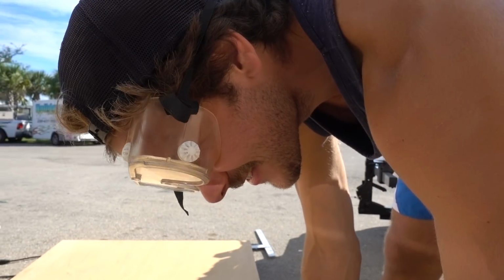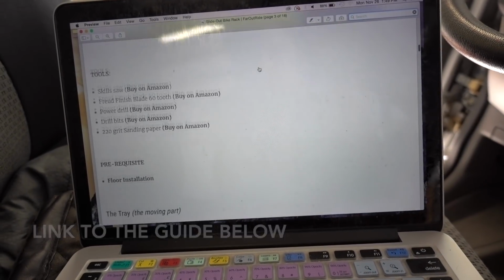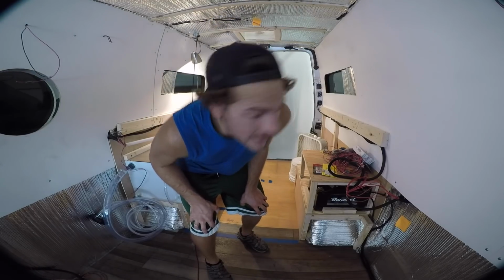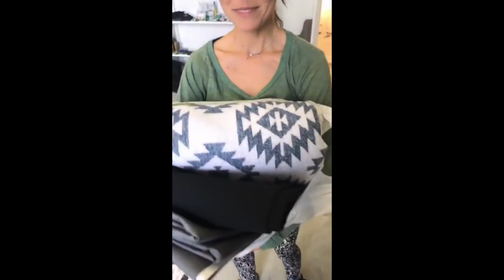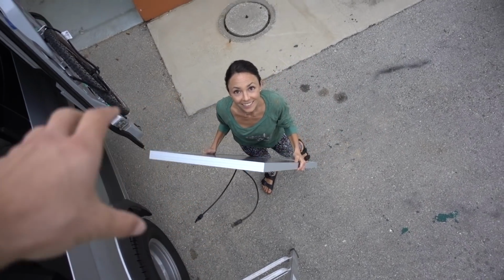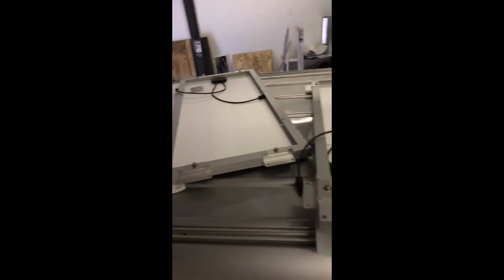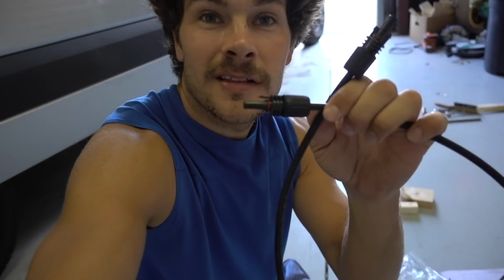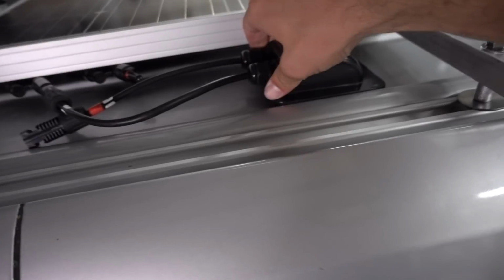Converting a Sprinter Van | Week 4 | The BEST Sliding Bike Rack + Installing Solar!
And if you know anyone who might enjoy, please share the ♡
From building our BEAUTIFUL sliding bike rack to picking out the cloth for our curtains/cushions to receiving our custom sparkle composting toilet (?!), and nearly finishing the installation of our solar, week 4 was full of some pretty big projects!! I've been super proud of Drew for the incredible work he's been doing, so be sure to give him some love in the comments below ;)

The best part of the vanlife for us is the amazing community behind it and we love giving back what we can ♡
► To start back at the beginning of this series and to get filled in on our 3 years of VanLife Europe travels, start here:
As seen in this week's video...

Tours of vans we’ve lived in (1:19):

Far Out Ride’s sliding bike rack (1:48):

Full Extension Lock In/Out Drawer Slide for the bike tray (48"):

Sparkly Kildwick urine diverter for compost toilet (6:22):

Solar panels (6:59):

Amazing, self-leveling, leak-proof, LAP Sealant:

Solar Weatherproof Cable Connector (13:43):

Van Kookz roof rack video (7:57):

+ Additional solar gear:
Renogy brackets (9:21):

MC-4 Connectors + Cable (10:44):

Multi-Tool Wire Stripper/Crimper/Cutter (11:38):

Extension Cable:
All videos made by Brittany, starring Drew!

Also, you can shop (for holidays, birthdays, everyday things, VanLife things) via our beautifully organized Amazon Shop, made especially for you:
FAQ

MAIN VLOGGING CAMERA
DSLR CAMERA
ALL OTHER PHOTO/VIDEO GEAR

2.5 GALLON HOT-WATER HEATER

ALL OTHER VAN BUILD GEAR

VANLIFE ESSENTIALS

VANLIFE KITCHEN SUPPLIES

VANLIFE BATHROOM/PLUMBING

DIGITAL NOMAD "TOOLS"

OUR FAVORITE BOOKS

FAVE ADVENTURE GEAR